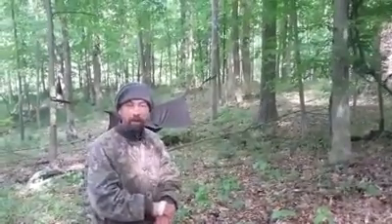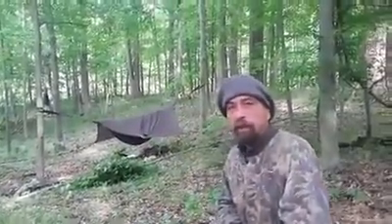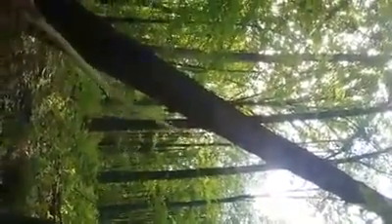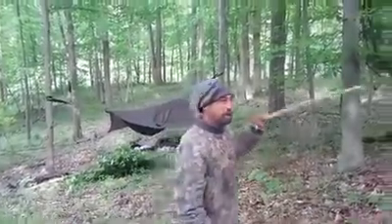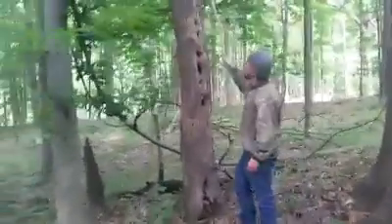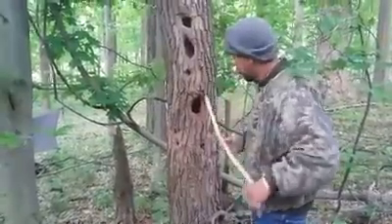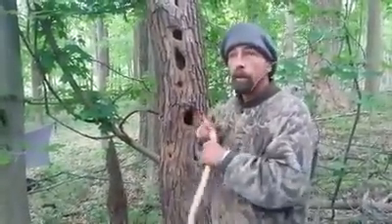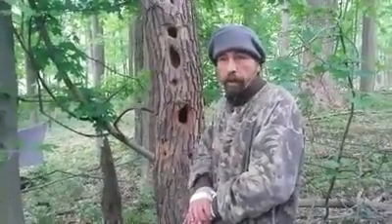Things to consider when pick camp spot..